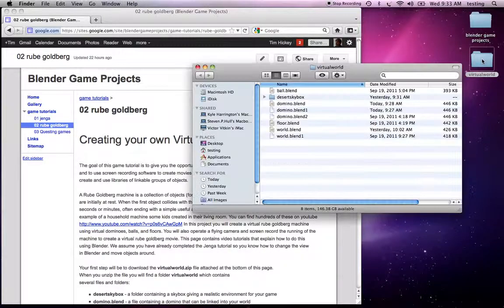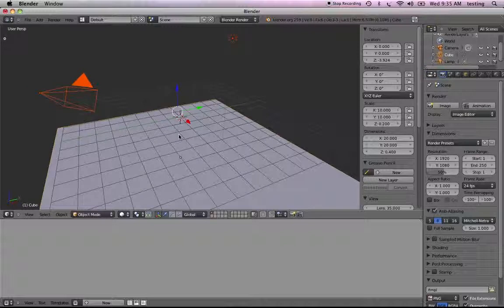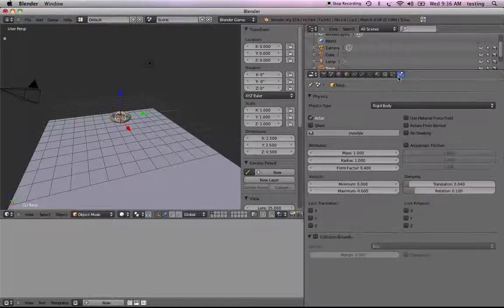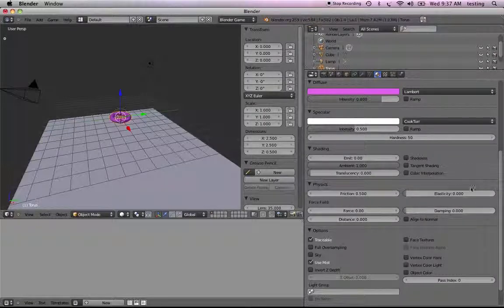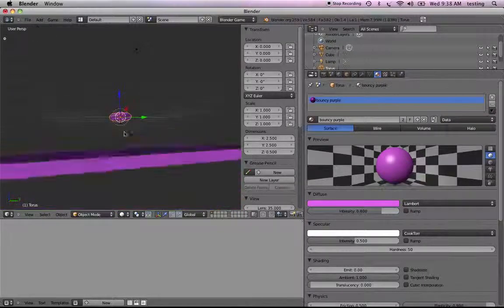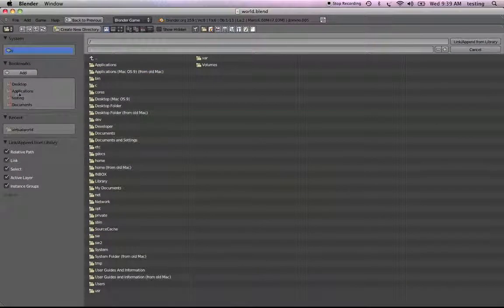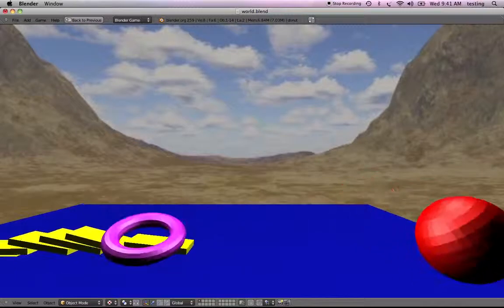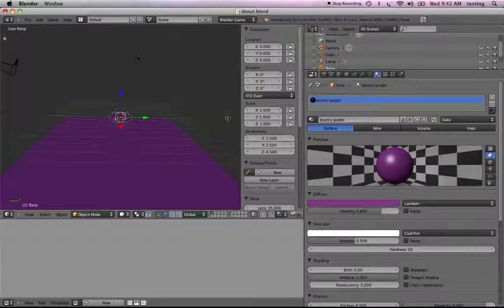RGtutorialPart4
Part 4 of the Rube Goldberg Virtual World blender tutorial in which we show how to create a new primitive object and link it into a blender file.